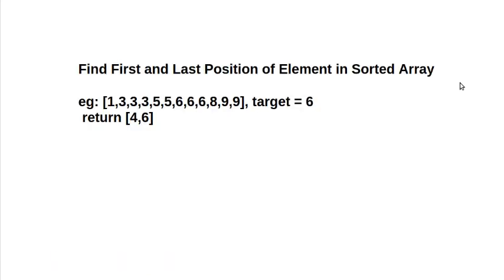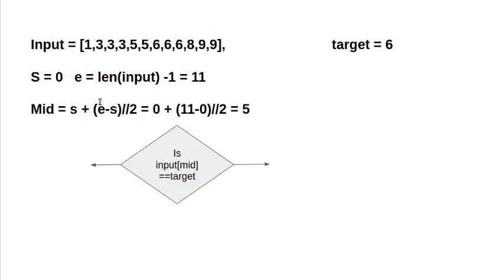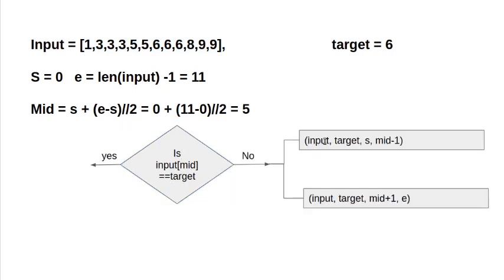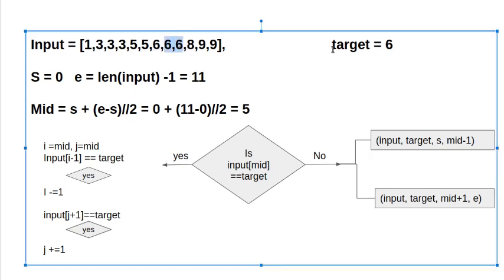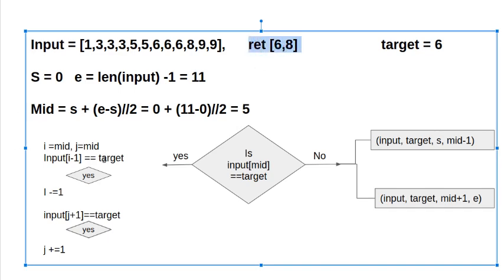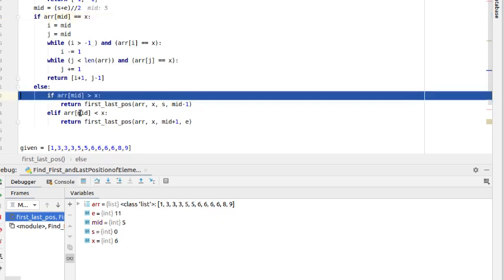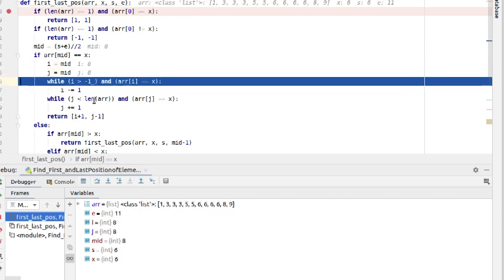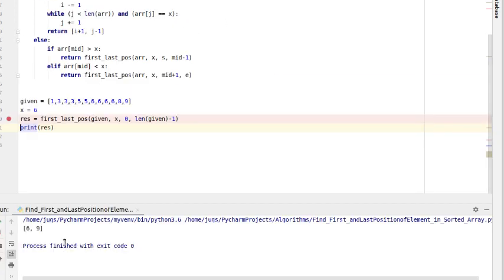Layman's Guide to Cracking the Coding Interview: Find First and Last position of sorted array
Runtime is O(log n)